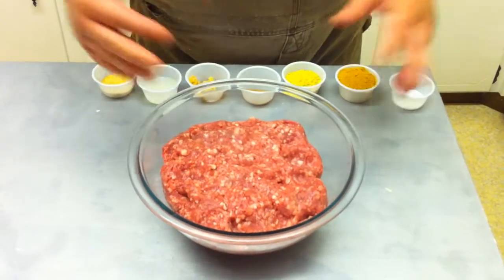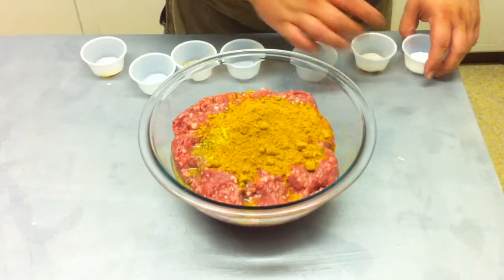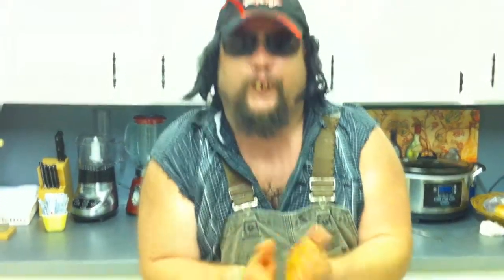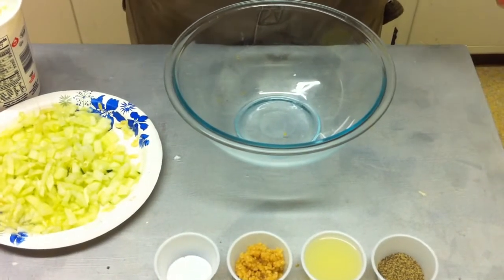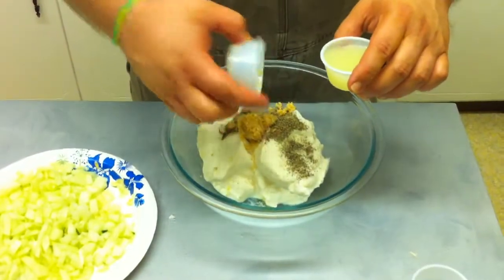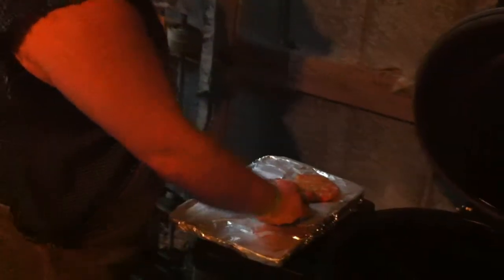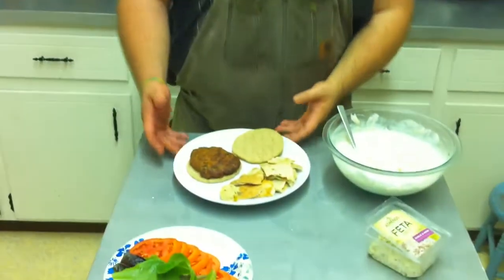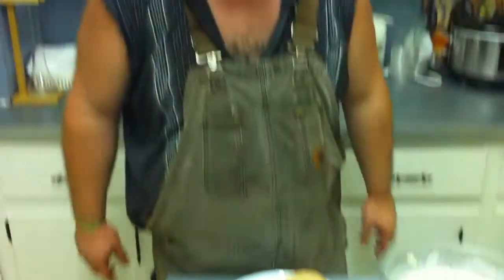Grillin' With Hankbob: Silence of the Lamb Burgers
These lamb burgers are so good they'll have you chewin' yer face off!  My ol' buddy Buffalo Bill gave me this recipe that's to die for!  So sit back and enjoy and don't blame old Hankbob if you get some mighty strange cravings after eating these.